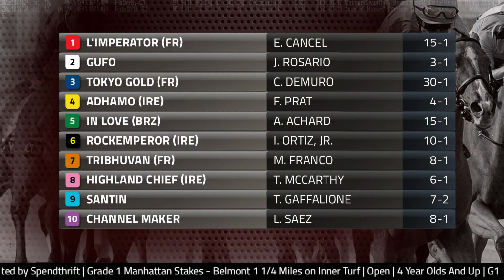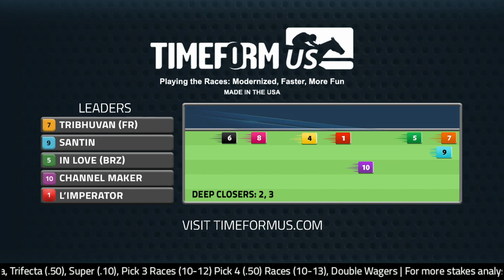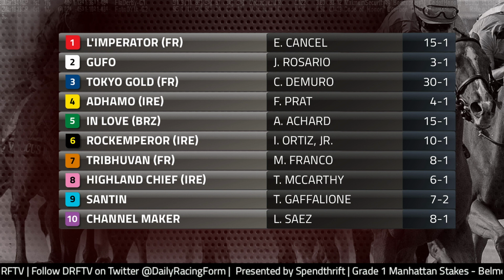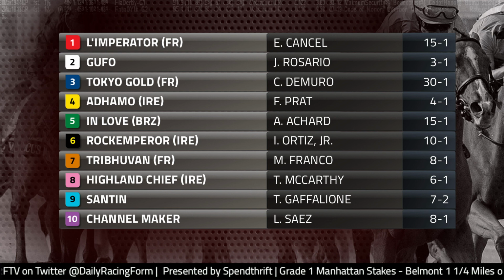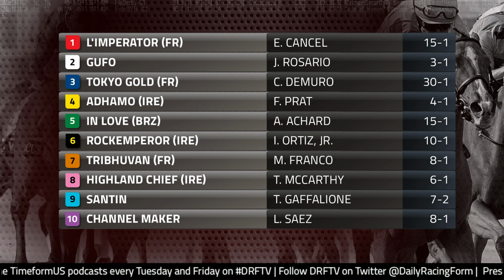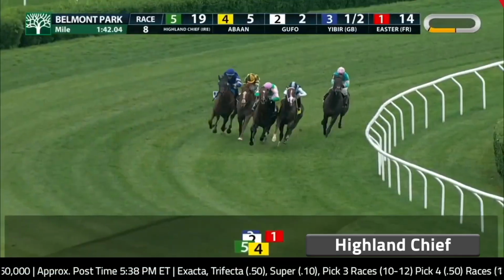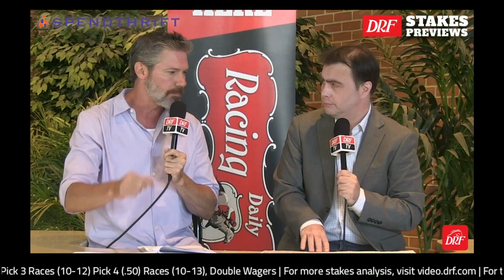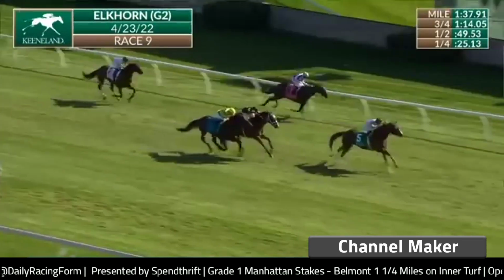Grade 1 Manhattan Stakes Preview 2022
Presented by Spendthrift Farm, here are Dan Illman and Mike Beer with the preview of the Grade 1 Manhattan Stakes from Belmont this Saturday.